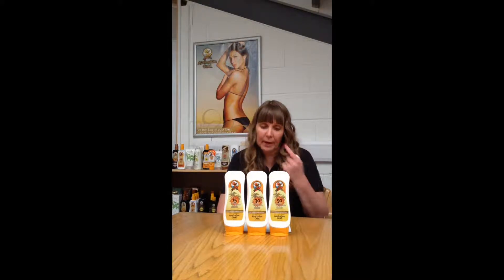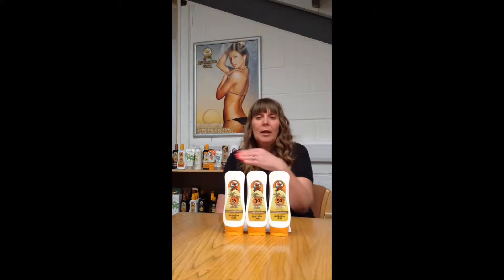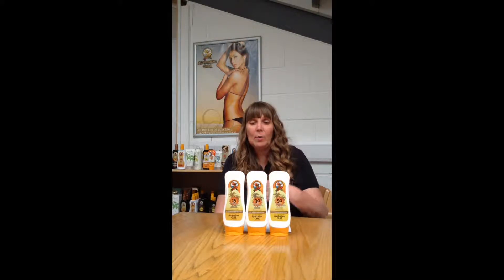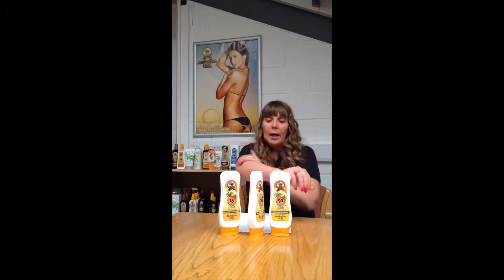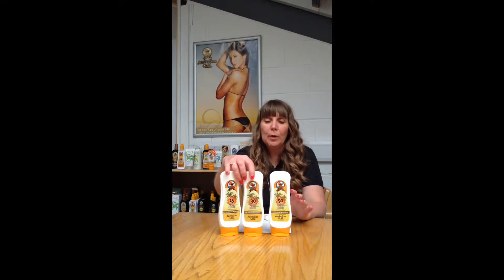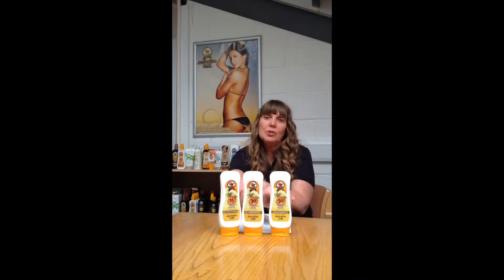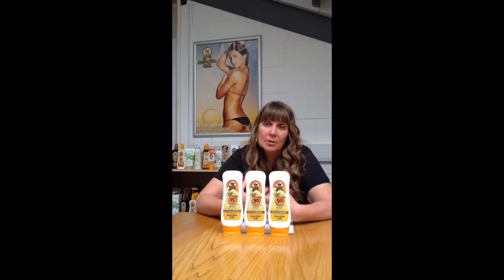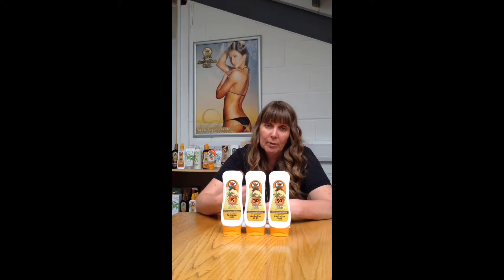Australian Gold training - What is a SPF?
Here, our lotions expert, Juli discusses the importance of sun cream as well as how to apply SPF correctly.